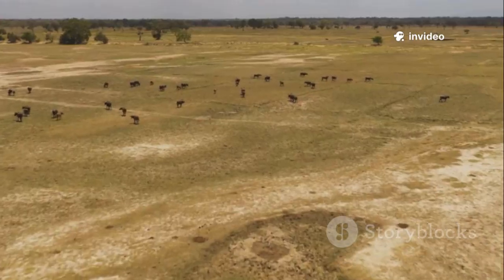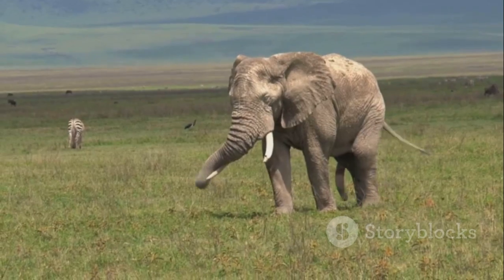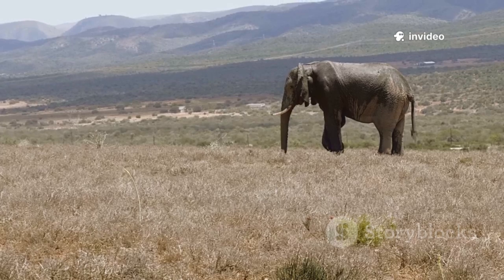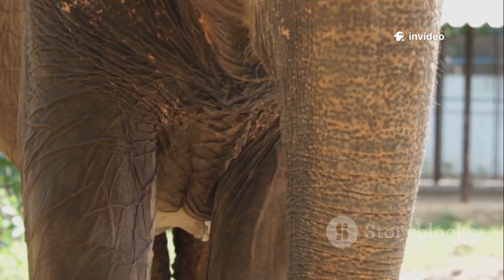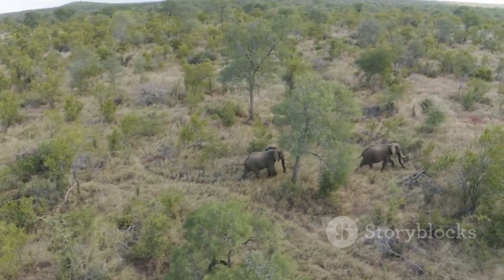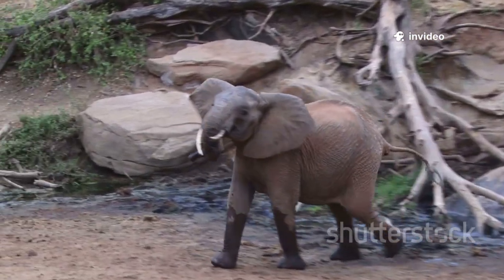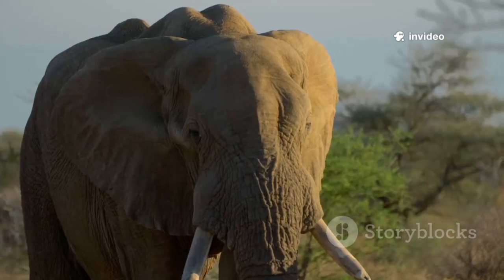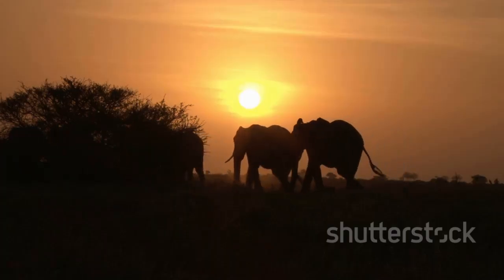The Majestic Giants of Africa| ගොඩබිම දැවන්තයා, අප්‍රිකානු අලියා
African Elephants are the largest land animals on Earth and belong to the genus Loxodonta. There are two species of African elephants:

African Savannah Elephant (Loxodonta africana)

African Forest Elephant (Loxodonta cyclotis)

🔹 Key Characteristics of African Elephants
Feature Description
Scientific names Loxodonta africana (savannah), Loxodonta cyclotis (forest)
Height Savannah: up to 4 meters; Forest: up to 2.5 meters
Weight Savannah: 4,000–7,000 kg; Forest: 2,000–4,000 kg
Ears Very large, shaped like the African continent – help in heat regulation
Tusks Both males and females usually have tusks
Trunk Two “finger-like” projections at the tip (Indian elephants have only one)
Skin color Dark grey to brown, often wrinkled and dry

🔹 Habitat:
Savannah Elephants: Grasslands, savannahs, deserts (e.g., Kenya, Tanzania, Botswana, Namibia)

Forest Elephants: Dense tropical forests (e.g., Congo Basin, Gabon, Cameroon)

🔹 Behavior:
Live in female-led herds

Communicate via rumbling sounds, trumpets, and infrasound

Known for strong memory, problem-solving, and mourning behaviors

🔹 Importance in Ecosystem:
Known as "ecosystem engineers":

Clear vegetation

Dig water holes

Disperse seeds

🔹 Conservation Status:
Species IUCN Status
Savannah Elephant Endangered
Forest Elephant Critically Endangered

Major threats:

Poaching for ivory

Habitat loss

Human-wildlife conflict

🔹 Cultural and Symbolic Value:
Revered in African tribal cultures and folklore

Featured on national emblems, currencies, and wildlife logos (e.g., WWF)

🔹 Comparison: Indian vs African Elephants
Feature Indian Elephant African Elephant
Size Smaller Larger
Tusks Only males (most) Both sexes
Trunk tip One finger Two fingers
Ears Smaller Much larger
Back Convex/arched Concave